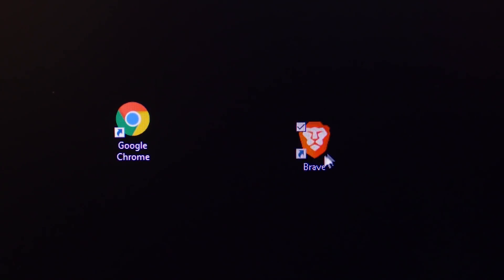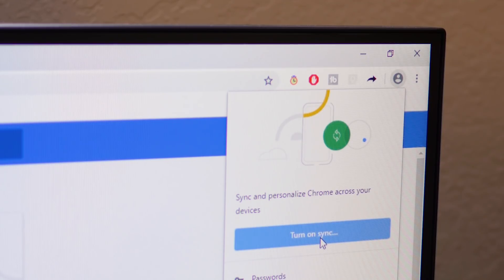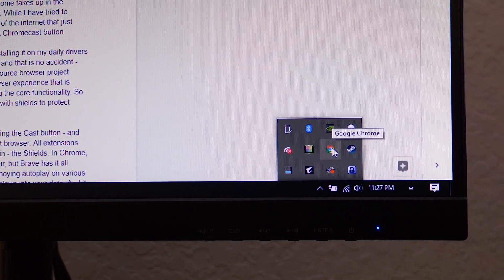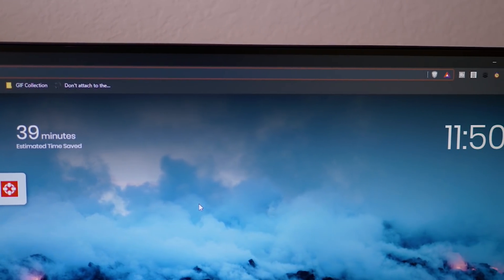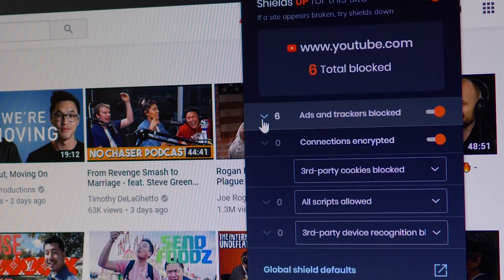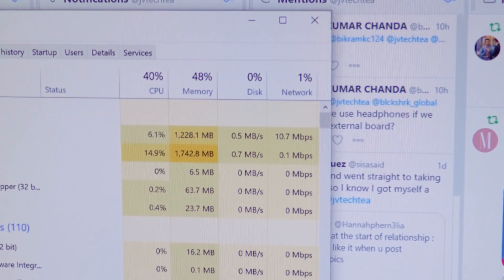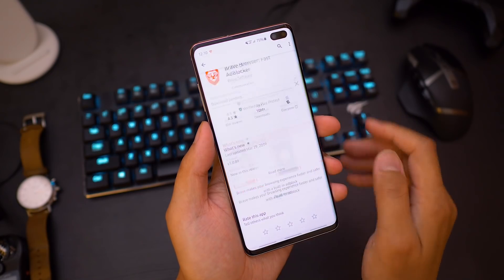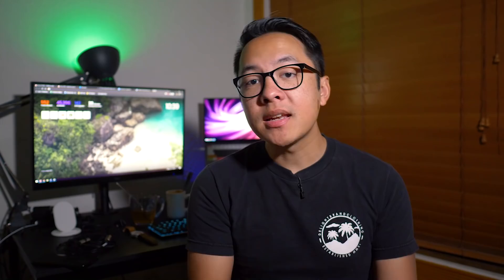The Brave Browser is a safer and faster Chrome alternative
Chrome might be ubiquitous, but it is far from perfect. Alternatives exist, and Joshua Vergara tried one out - the Brave Browser is a leaner version of Chrome that doesn't skimp out on the things that matter most: ad blocking, privacy, and speed.

[Video Title]
[Video URL]